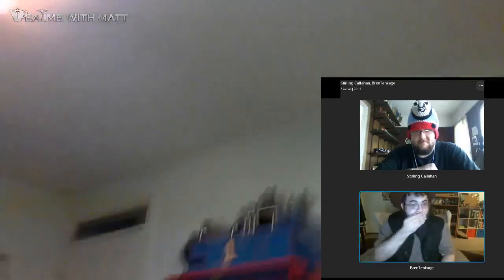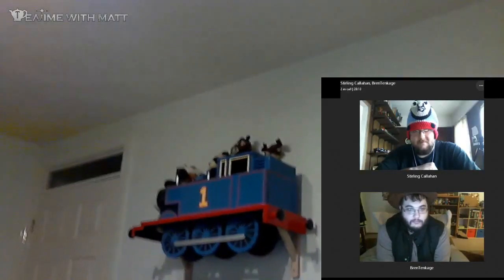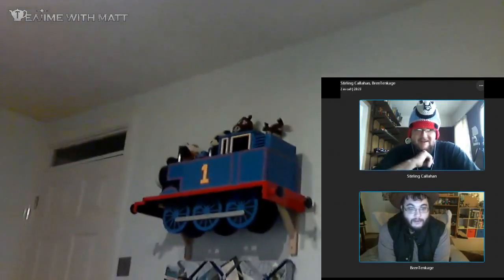Teatime With Matt - Thomas The Bookshelf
Matt introduces the audience to his famous bookshelf, which is a replica of a certain famous blue steam engine...

Matt Alden-Farrow proudly presents Teatime With Matt, bringing you a mix of music, chat and the odd comedic sketch along the way. Teatime With Matt is broadcast Wednesdays 8-10 (GMT)